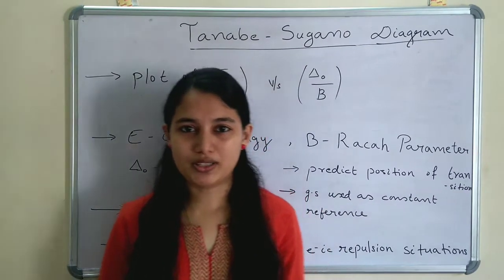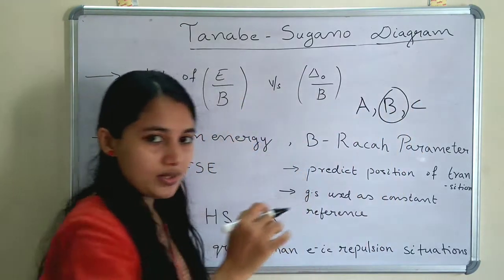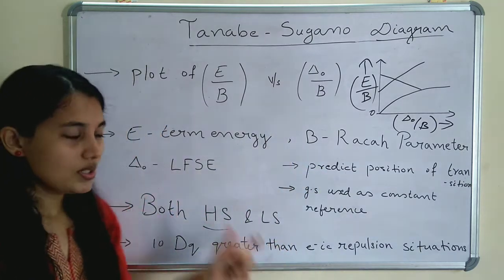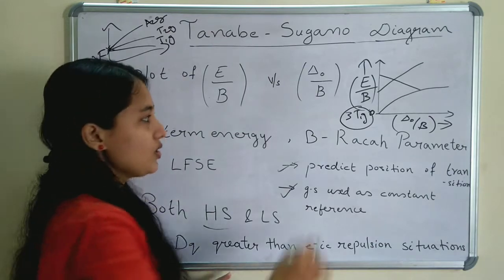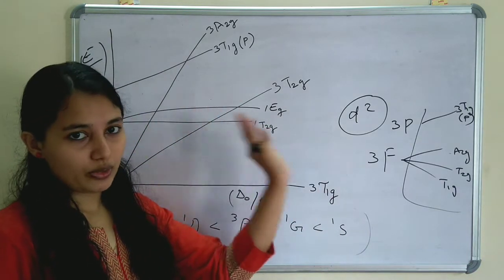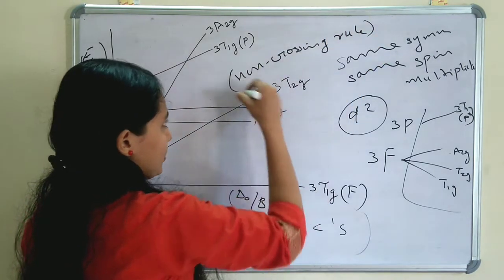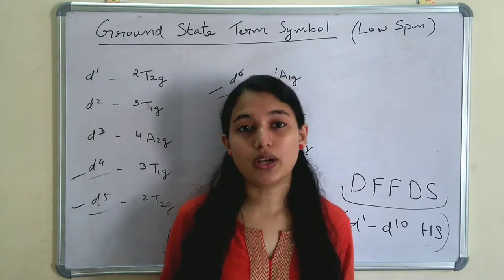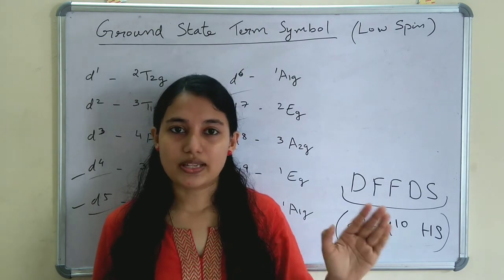Tanabe-Sugano diagram CSIR-NET | Non crossing rule | coordination compounds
Tanabe sugano diagram for coordination compounds, T-S diagram of d2, non crossing rule, groundstate term symbols of Lowspin Oh complexes are explained in this video.